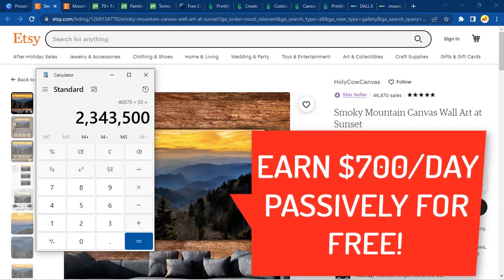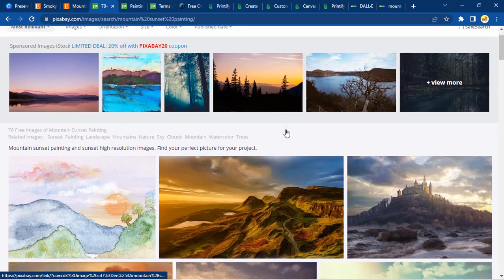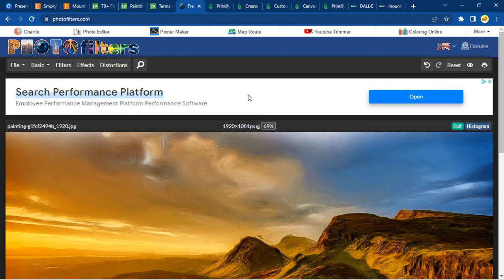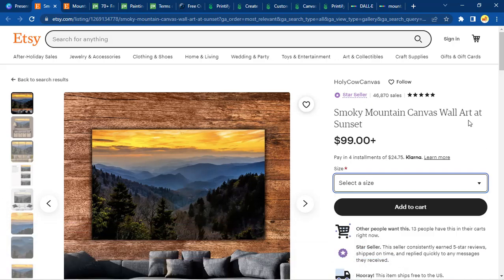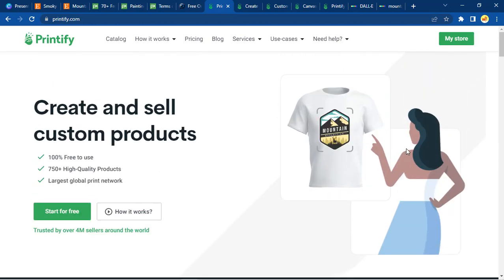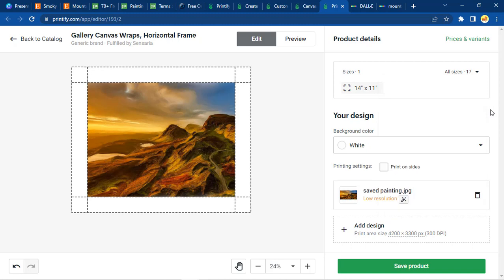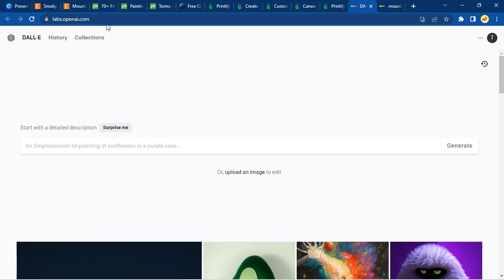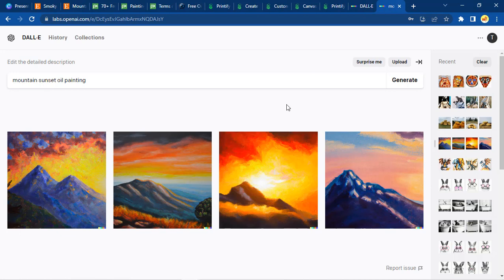Earn Passive Income $700 A DAY Online For FREE Copy & Pasting Photos Legally (Free Method)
Learn how to make money for FREE by copy pasting Photos legally!

I will teach you how to recreate a bestselling wall art canvas and make it into your own, so that you can start selling it asap and earn passive income!

VIDEO CHAPTERS:

0:01  - Earn Passively with FREE Photos
0:54  - How does it work?
1:55  - Step 1: Copy Pasting Images Legally
6:20  - Step 2: Product Research
9:20  - Step 3: Designing Your Product
15:40  - Bonus Tip for more FREE Images!
18:01 - What to do next?